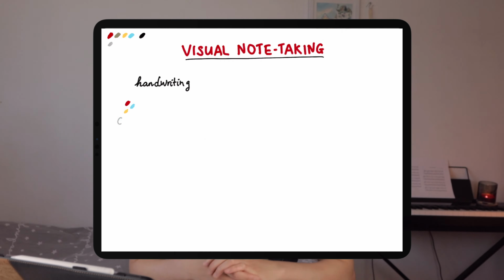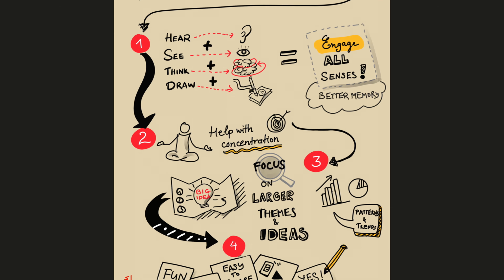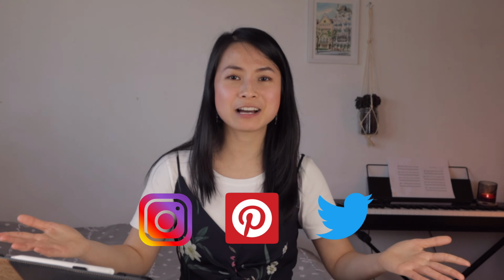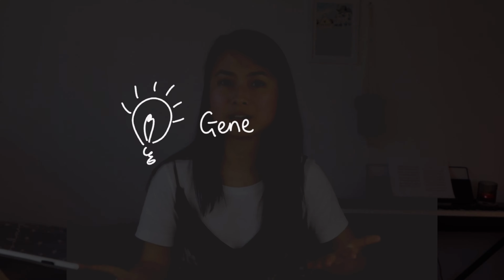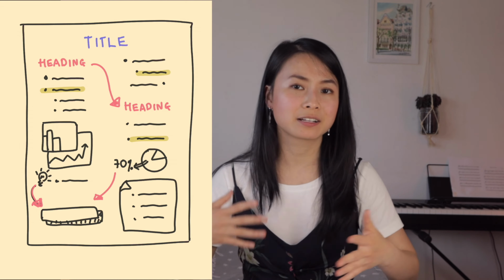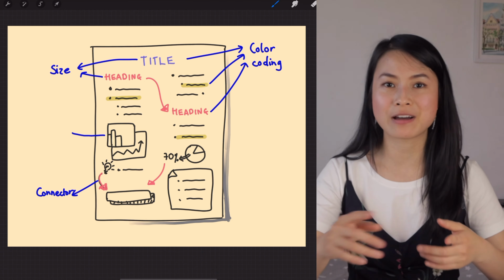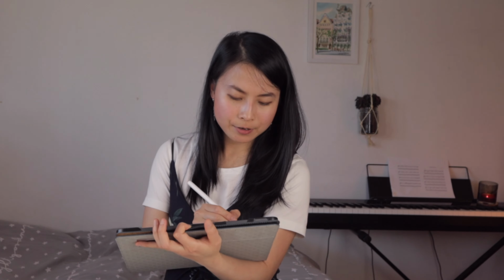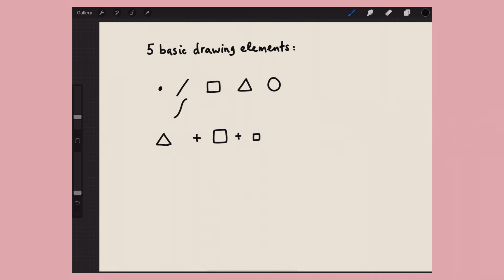Effective visual note-taking on iPad + Downloadable resources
Hi there! In this video I’m showing you how to take visual notes on iPad, the general concepts of visual note-taking and how to actually draw your notes. At the end of the video I show a time-lapse process of how I took my note. Enjoy watching!